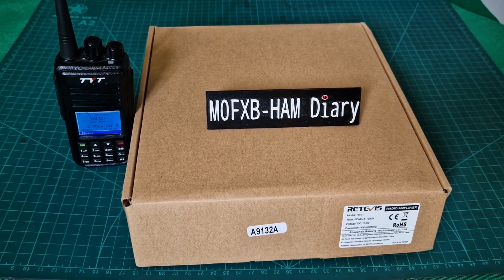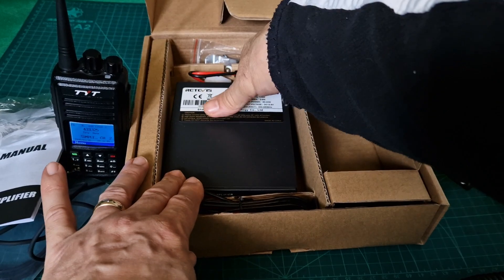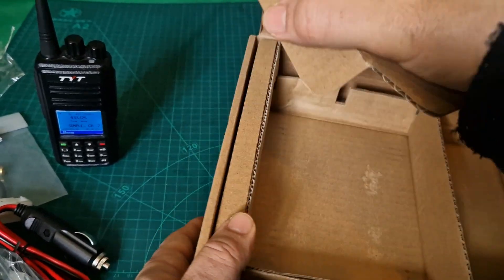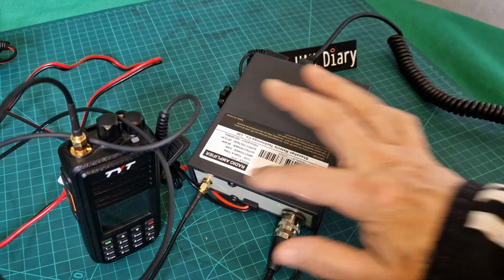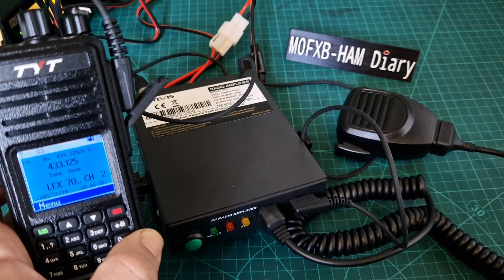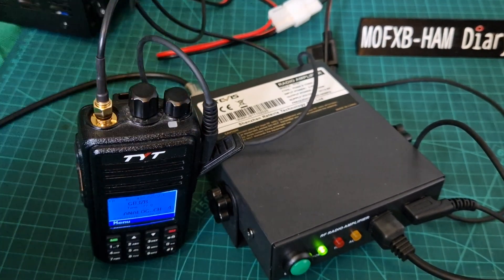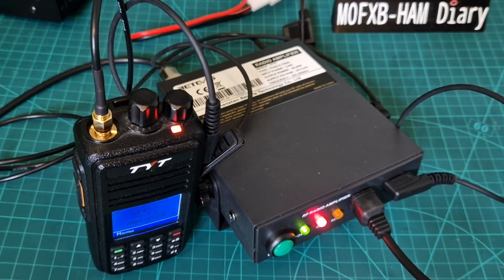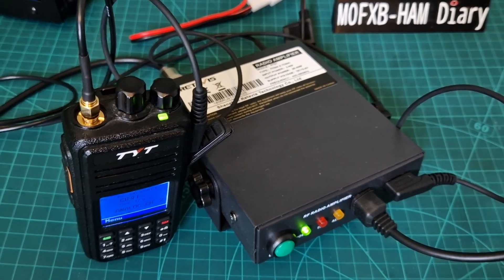HT AMP - VRP25 AMP Base Station, 40 Watt amp for RT3S & TYT MD380 70cm.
HT POWER AMP 2 METERS
HT POWER AMP 70CM  , 25 Watts